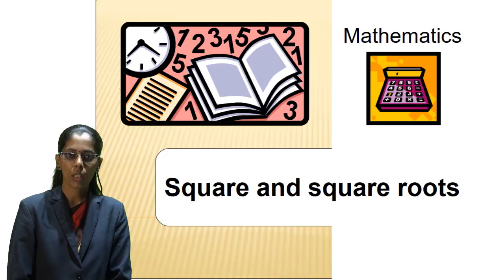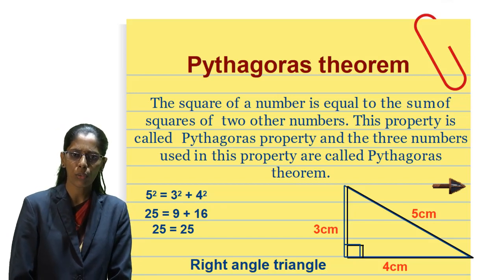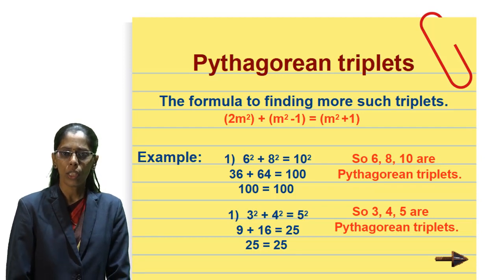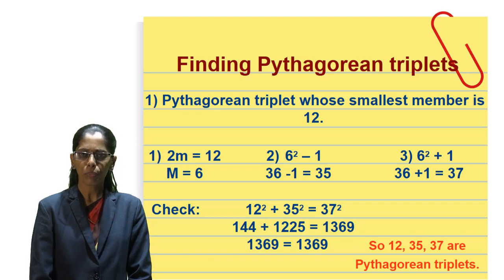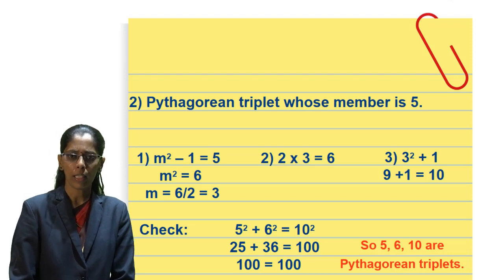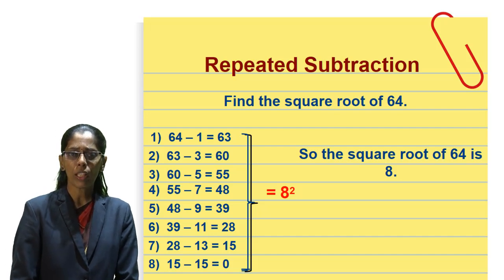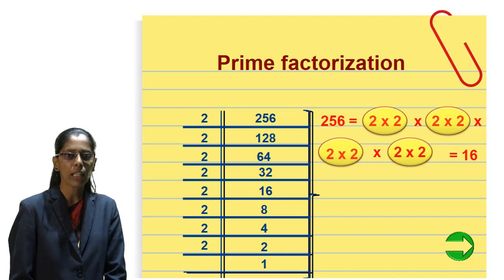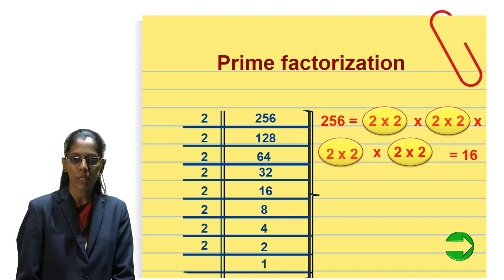CPSN Class-VIII Subject- Mathematics Topic- Square and Square roots Made By-Mrs. Jyoti Kadam